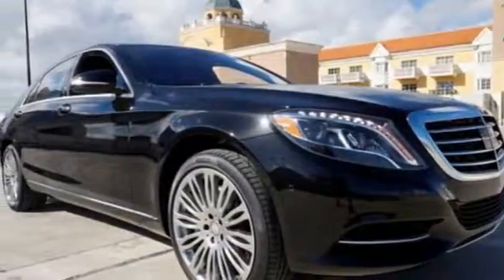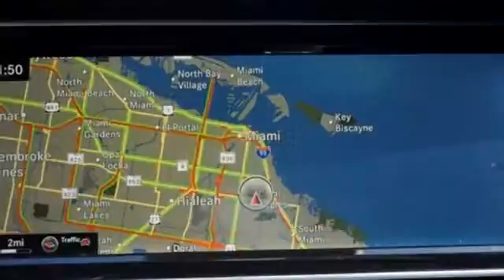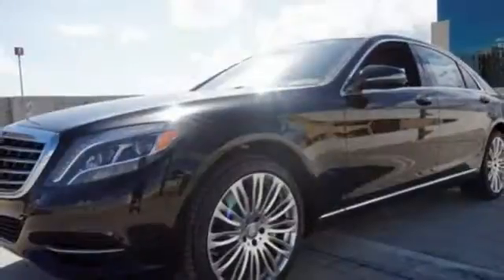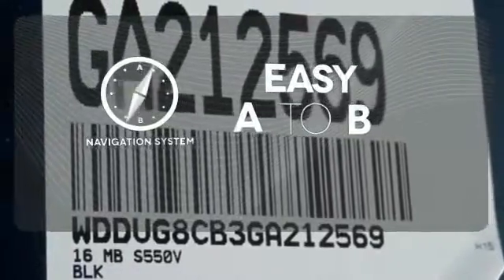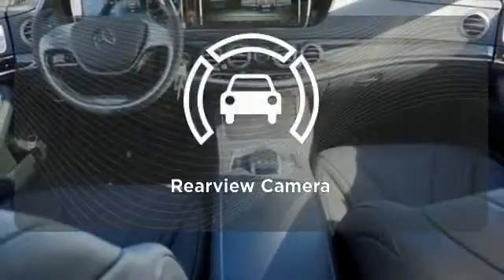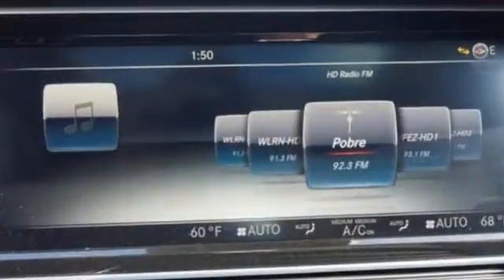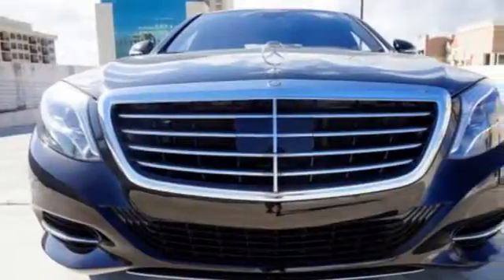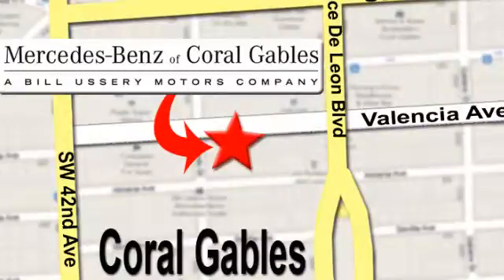New 2016 Mercedes-Benz S-Class Miami FL Coral Gables, FL GA212569 - SOLD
Year: 2016
Make: Mercedes-Benz
Model: S-Class
Trim: S550
Engine: 8 Cyl. 4.7 L
Transmission: Automatic
Color: Black
Interior: Black
Stock #: GA212569
VIN: WDDUG8CB3GA212569

Address:
272 Valencia Ave